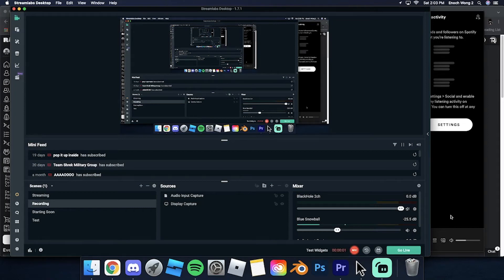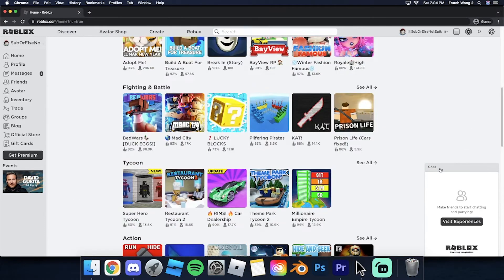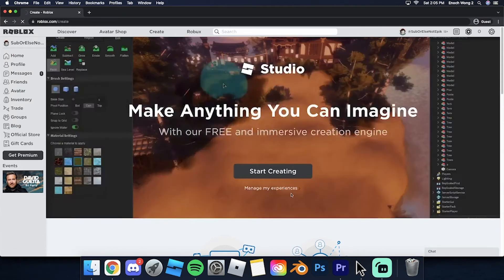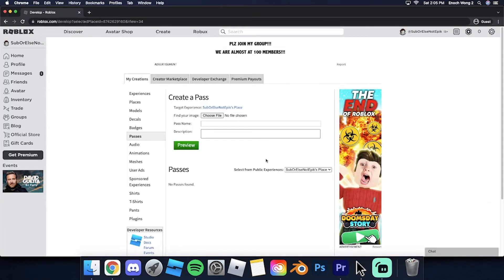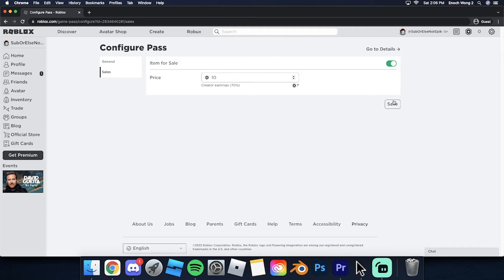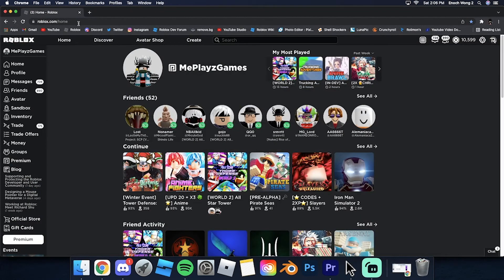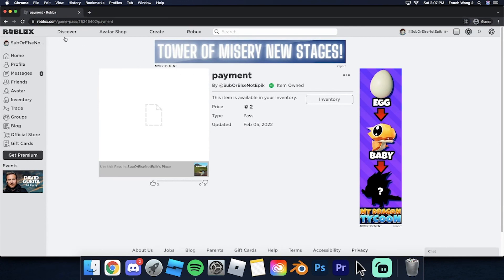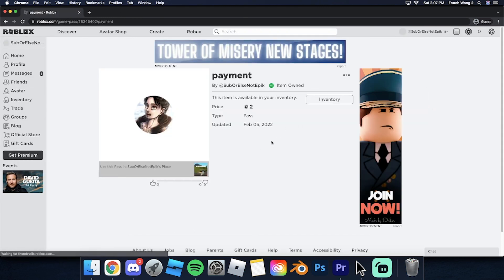How to Give Your Friends Robux in 2022 (FREE ROBUX?) | Roblox Tutorial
I WILL BE SHOWING YOU HOW TO GIVE YOUR FRIENDS ROBUX!

Tags (IGNORE):
how to give robux, roblox how to give your friend robux, roblox how to give friends robux